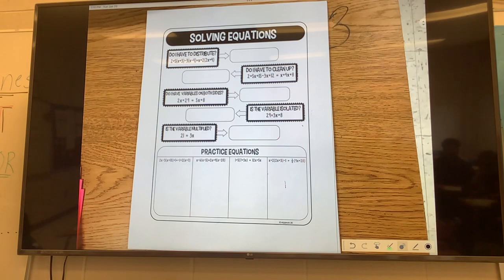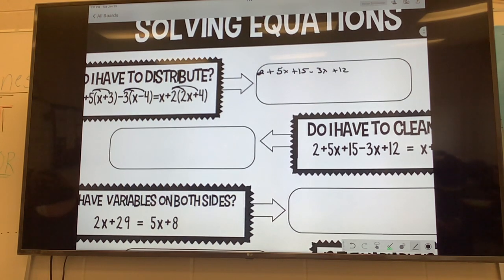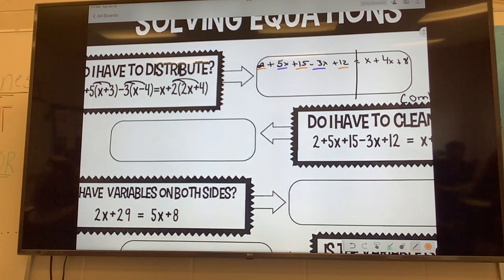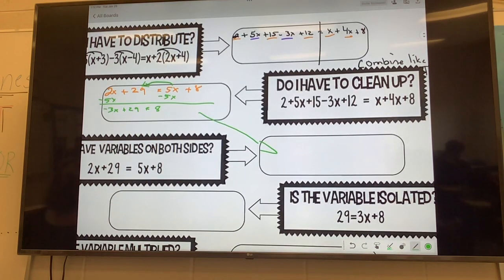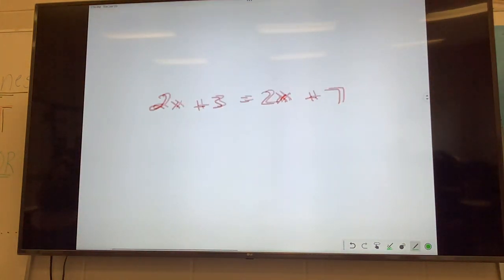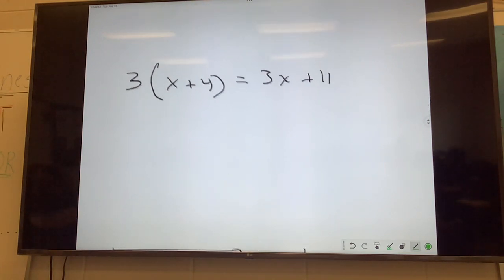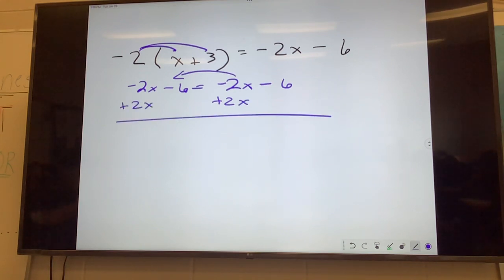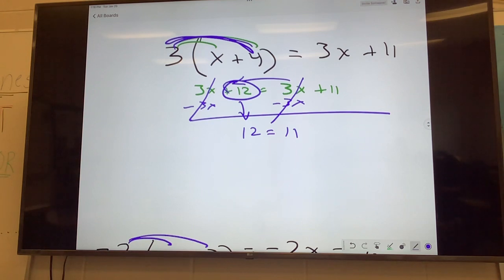January 25, 2022